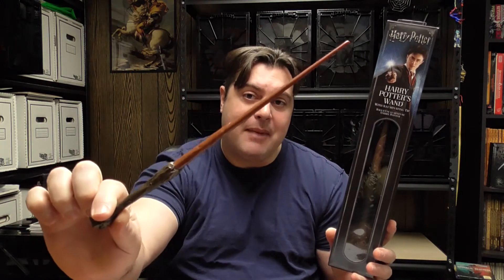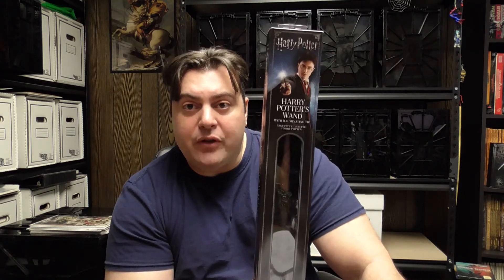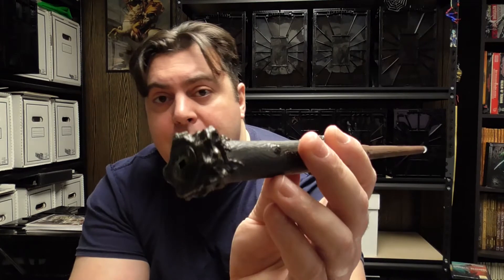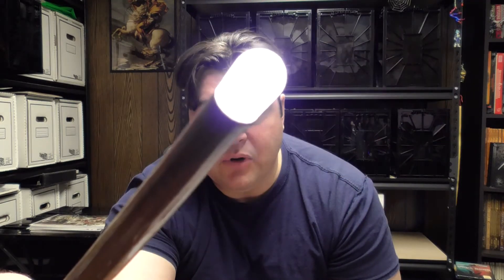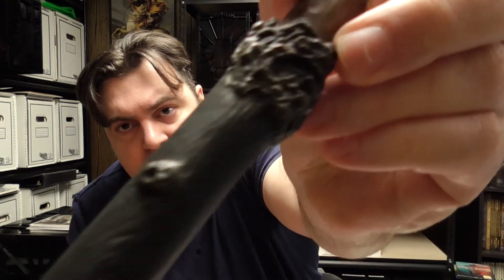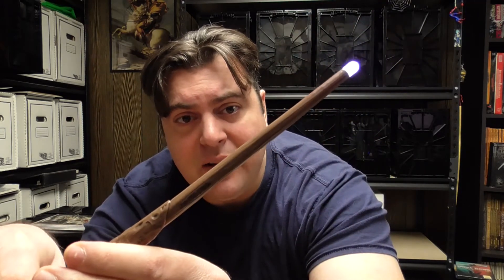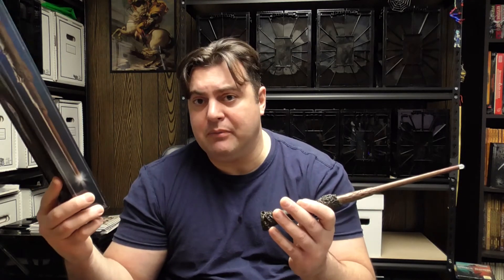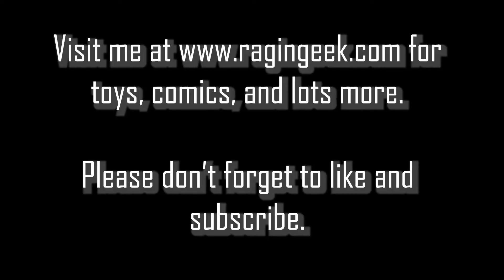REVIEW - Harry Potter Illuminating Wand - by The Noble Collection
Review of the Harry Potter Illuminating Wand by The Noble Collection.